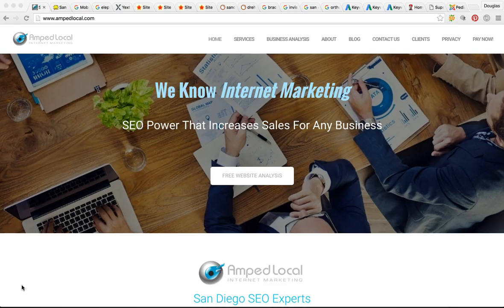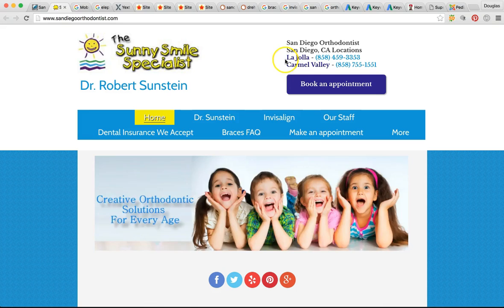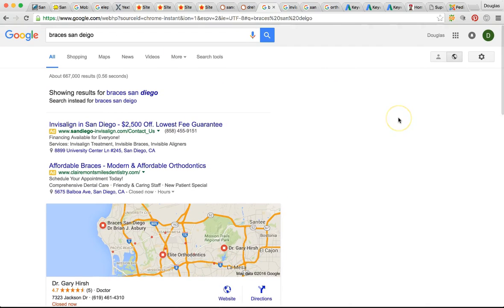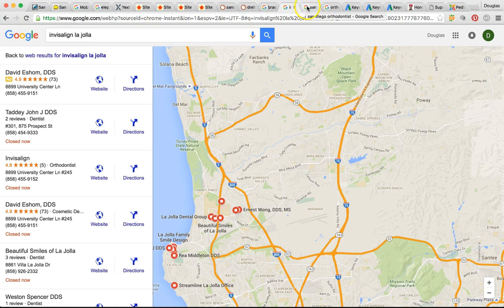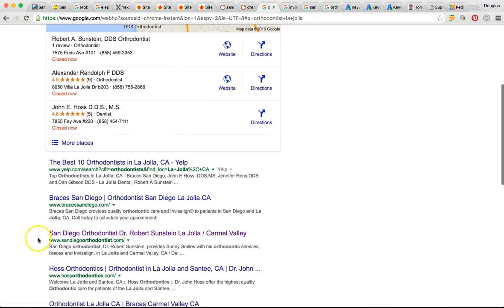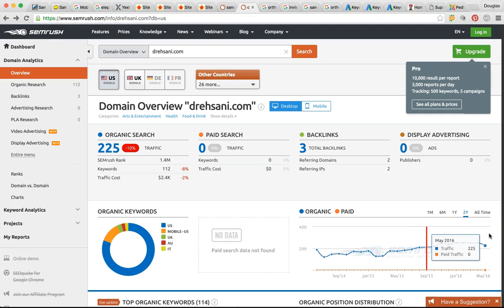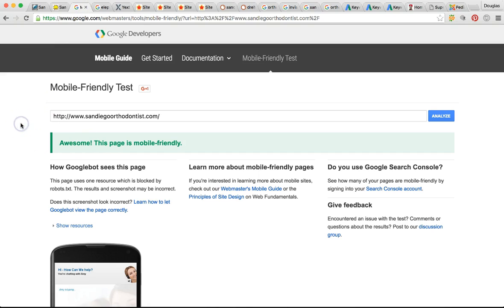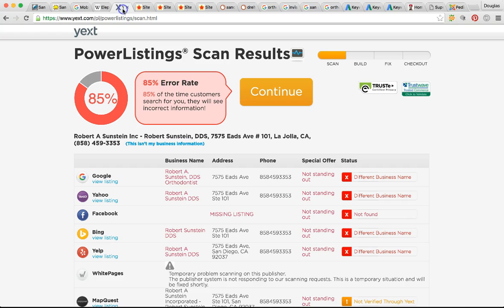Orthodontist SEO San Diego, CA